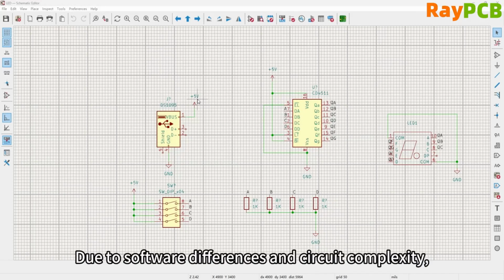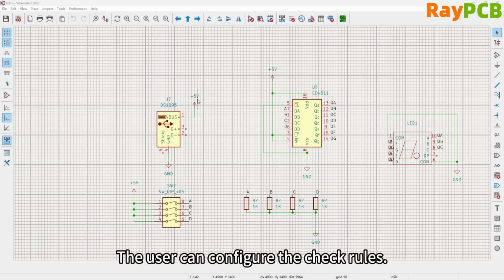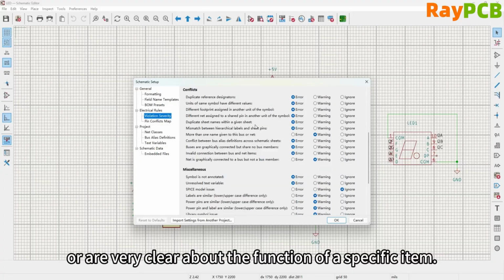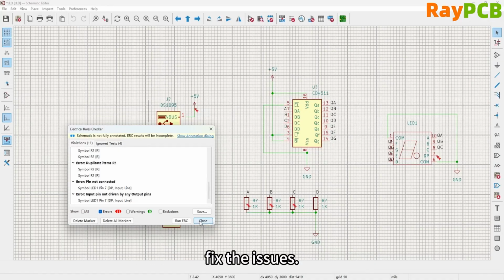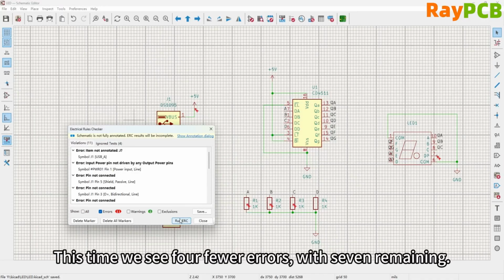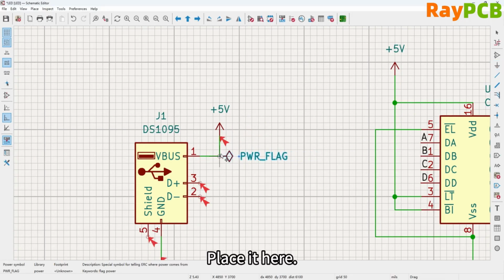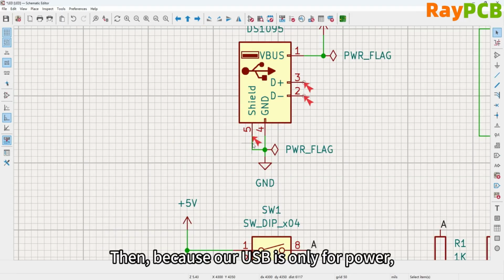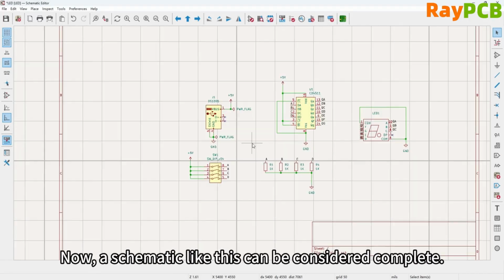How to create a schematic in KiCad | PCB Design #13